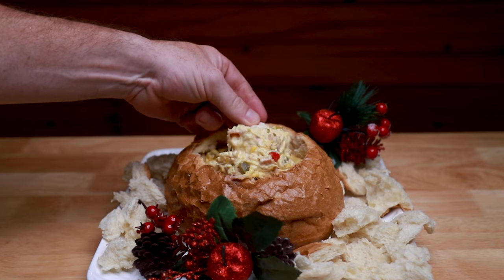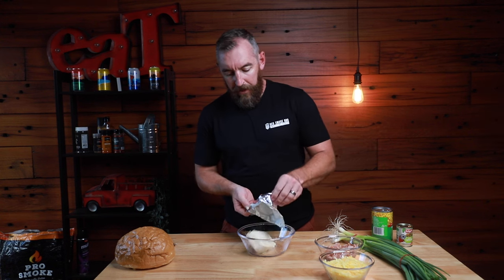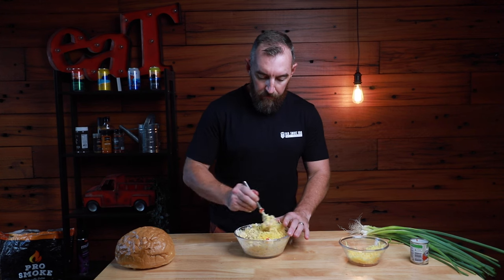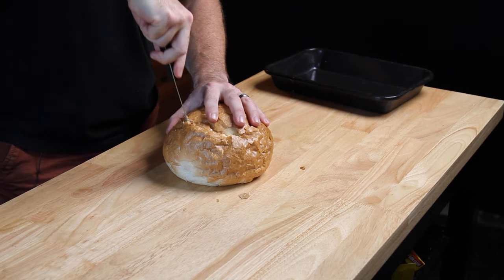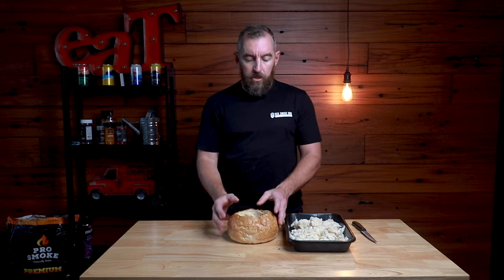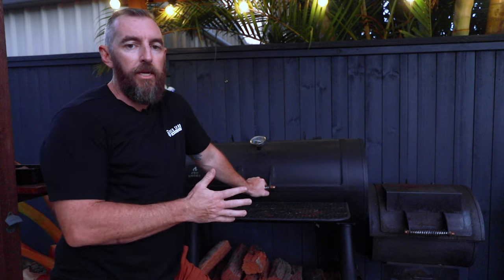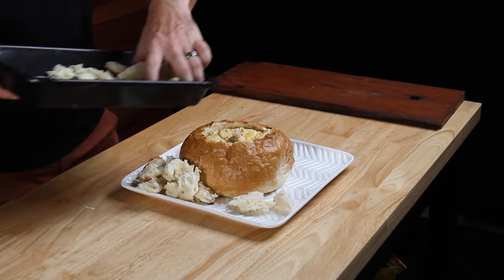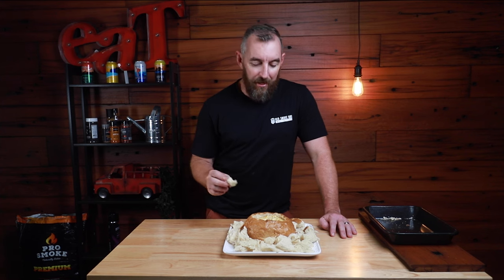Ultimate Super Bowl party food- Smoked BBQ Cheesy Corn Cob Loaf Side Dish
Looking for the perfect Super Bowl side dish or entree for your party. Try this super easy and amazing Smoked Cheese Cob Loaf. It's ultimate way to impress your friends with your BBQ skills other than the usual ribs or brisket. Its the perfect appetiser or side dish to any family BBQ, Christmas dinner, Birthday Party or even Super Bowl Party!

A recipe that combines 4 different cheeses with Bacon has to be a winner right?

Check out this video as we take the humble Cheese Cob loaf and we turn into into a smoked Cheese Fiesta!

mmmmm Smoky Cheese.

Ingredients
1 medium Cob Loaf
1 Block Philly Cheese
2 Cups of grated cheese (Any type)
4 Rashers of Bacon
1 Cup of Spring Onion
1 Cup diced Capsicum/Bell pepper
1 Tin of Cream Corn
400ml of Sour Cream

Dustys Camera

The BBQ gear we use
Daves Offset Smoker
Digital Thermometer
Charcoal Chimney